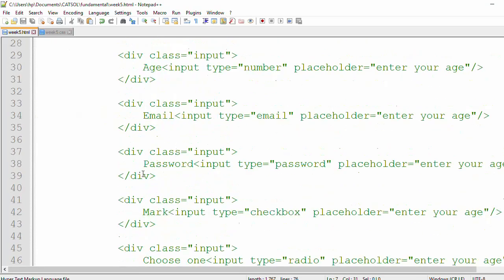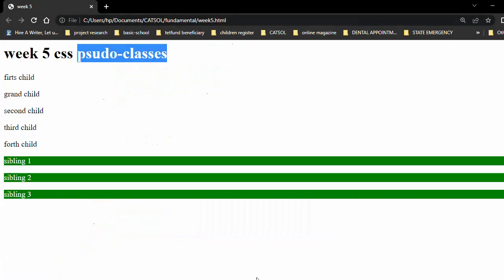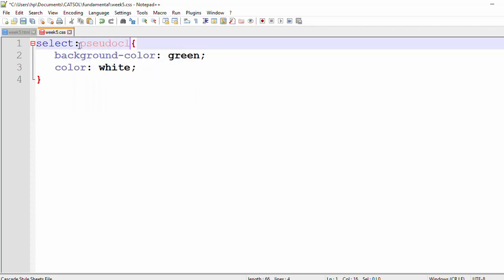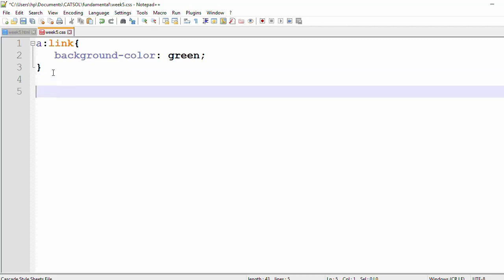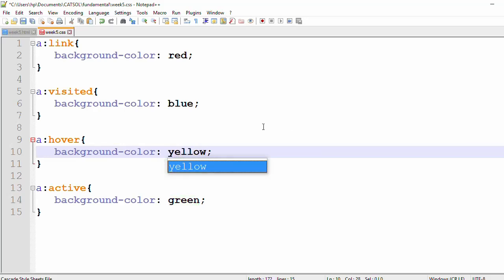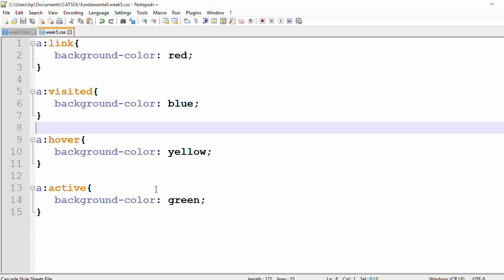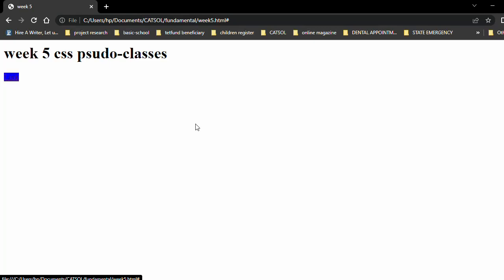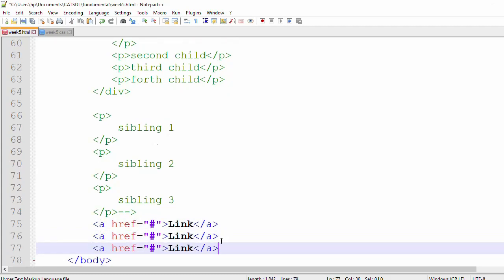css pseudo classes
An element on a web page is been define in different state, additionally css has ability to understand when the state of an element is changing thereby given it different style using css pseudo classes example hover, active, link and visited on a link and more